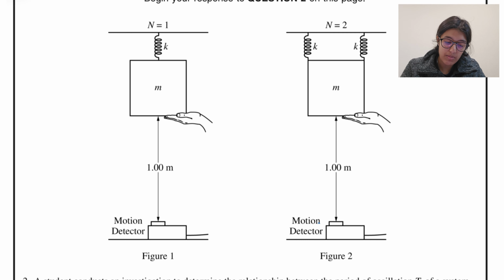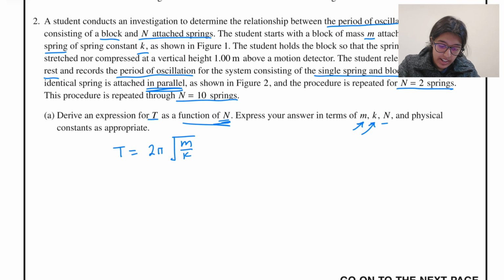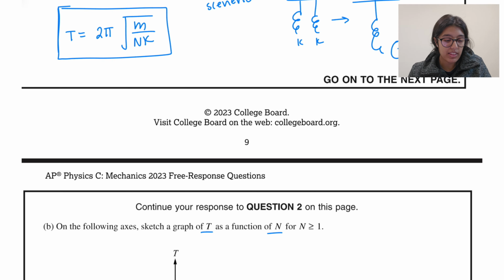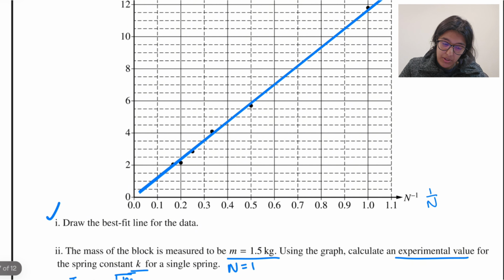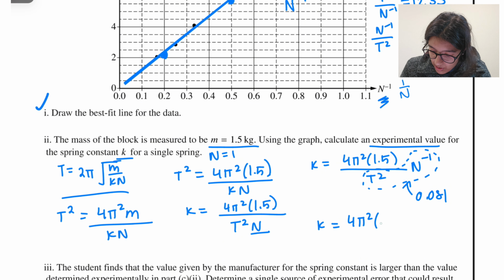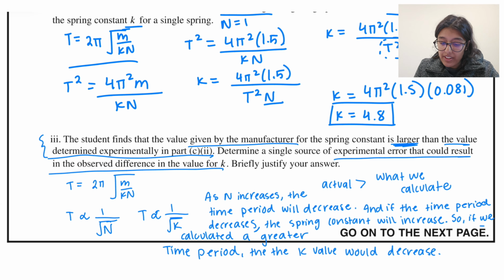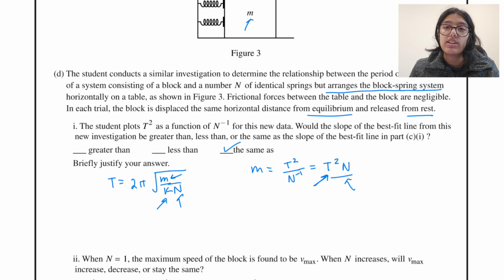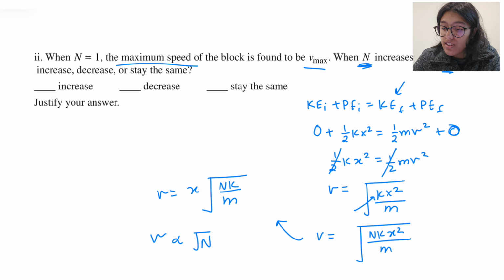AP Physics C | 2023 | Set 2 Question 2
Timestamps:
00:00 - 05:24 Part a
05:24 - 07:12 Part b
07:12 - 07:48 Part c i
07:48 - 11:55 Part c ii
11:55 - 14:46 Part c iii
14:46 -  17:30 Part d i
17:30 - 20:20 Part d ii

math problem solving, high school mathematics, AP math concepts,
calculus fundamentals, functions and graphs, limits and derivatives,
problem walkthrough, math explanation, exam prep math,
STEM education, math learning, conceptual understanding,